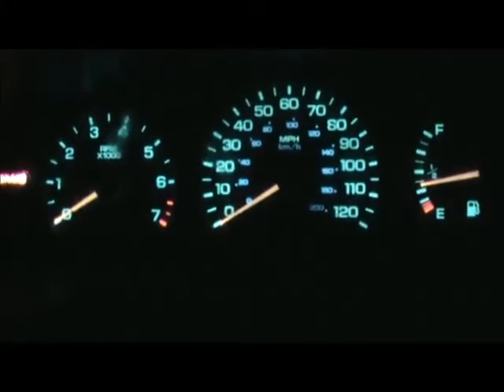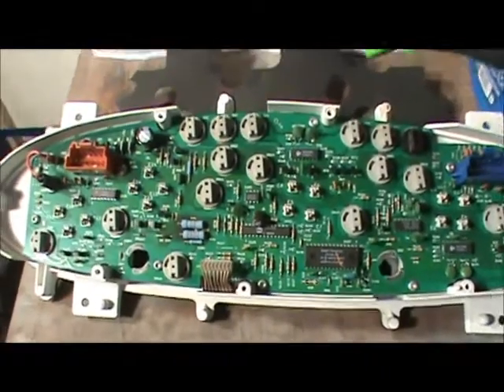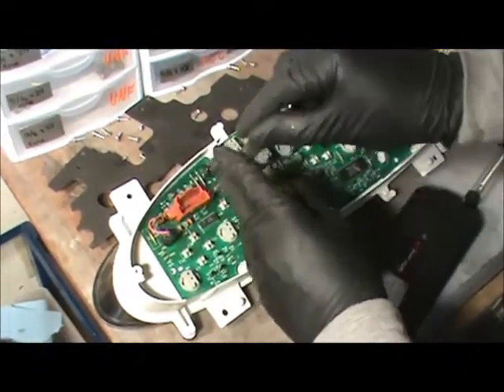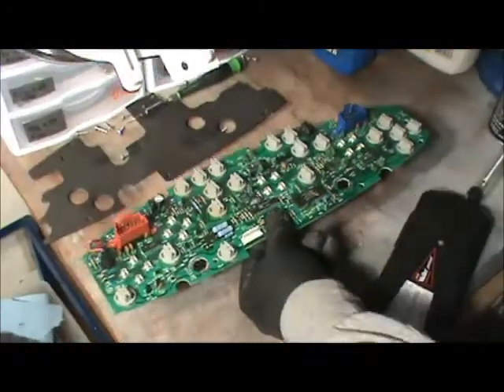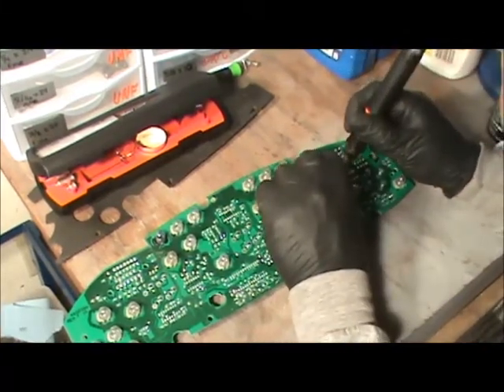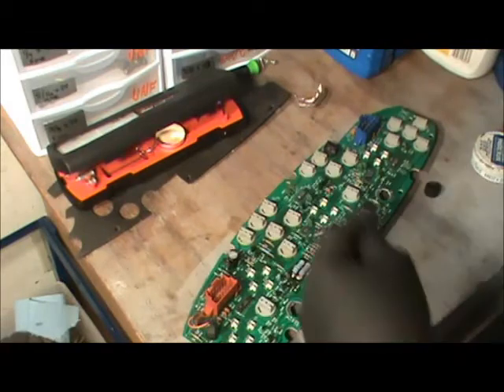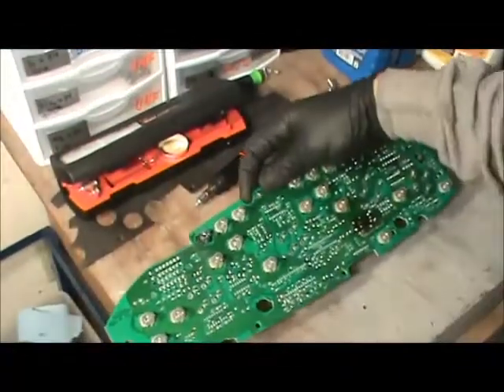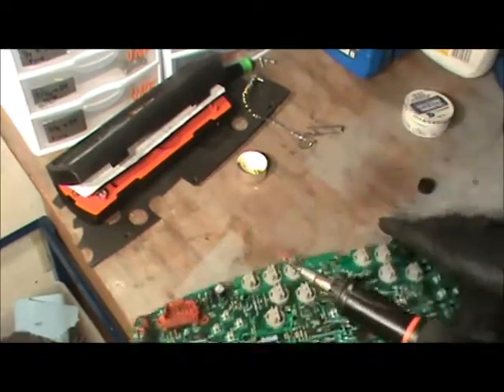Electrical Problems?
This is for Chysler, but many vehicles have similar problems.